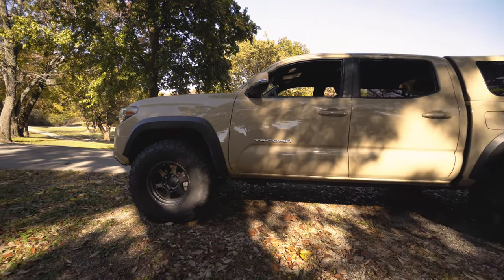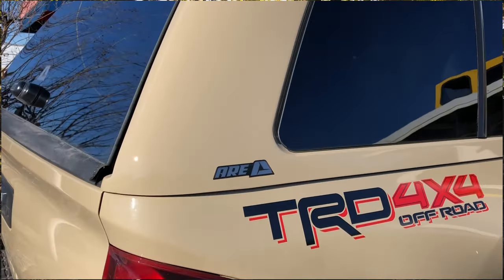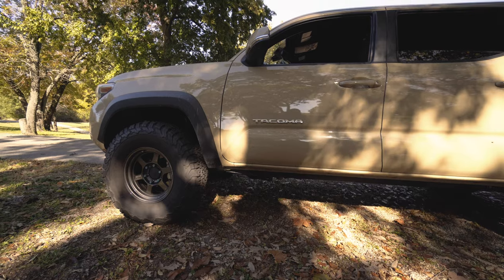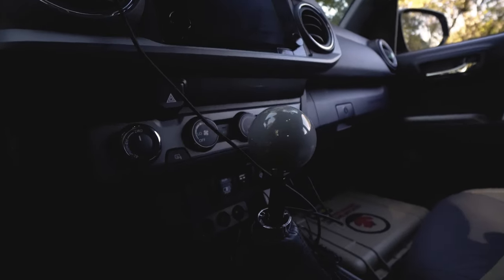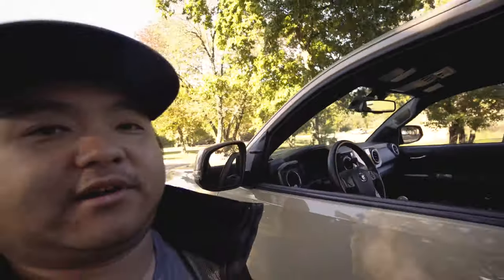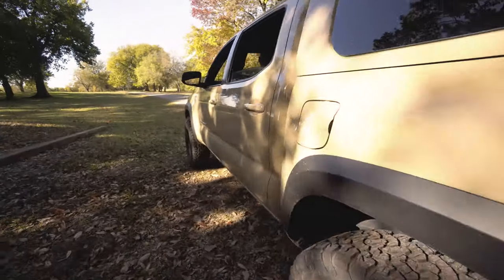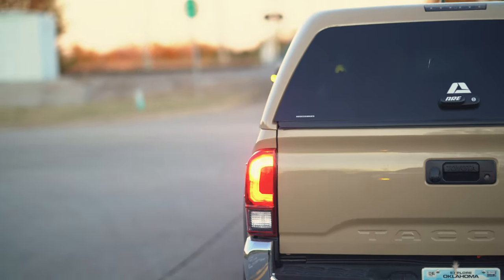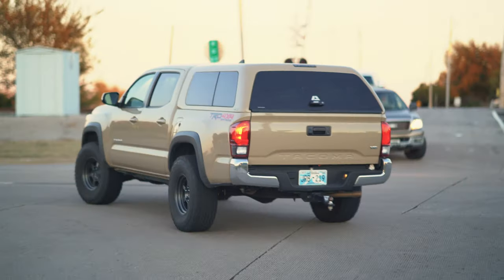THE ULTRA RARE TACOMA | Everything you need to know about Tacoma TRD Manual V6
After owning the 2019 Toyota Tacoma TRD Off Road Double Cab V6 6 Speed Manual Transmission for almost 1 year and driving it for 22,000 miles.  Lost of good information and lots of little things that you might not like much.  I bought the truck for $34,000 but then added about 6,000 worth of gear(Volk Racing TE37X wheels/BF Goodrich K02 285/75/16 tires and A.R.E. Z Series Cap)  I believe the 2020 will behave just the same.  This is an ultra rare Tacoma.

I take you on the inside and show all the goods and bad.  We also take it on a drive and drag launch this thing.